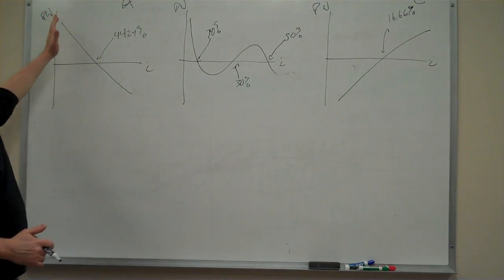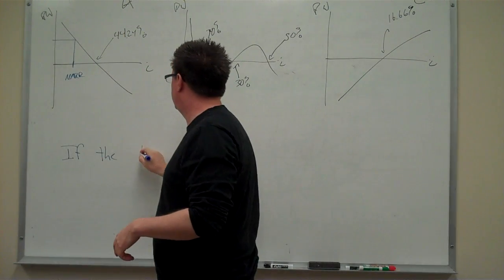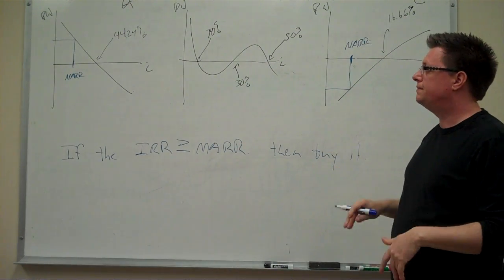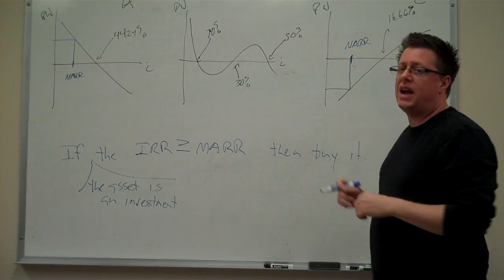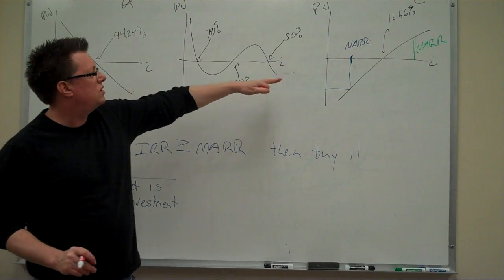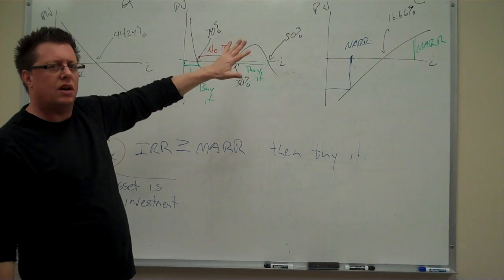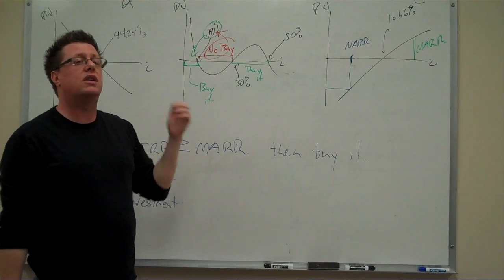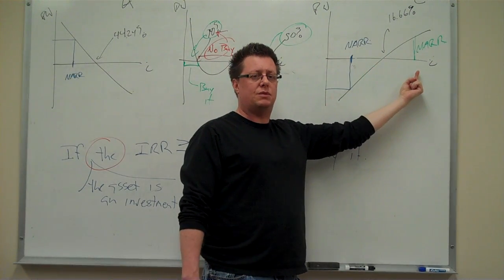IRR Unconstrained Choice